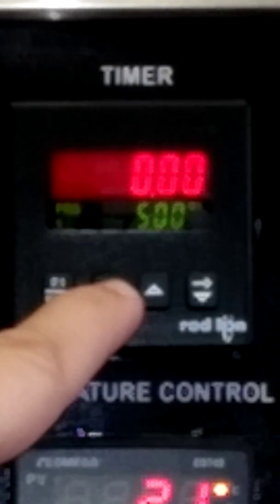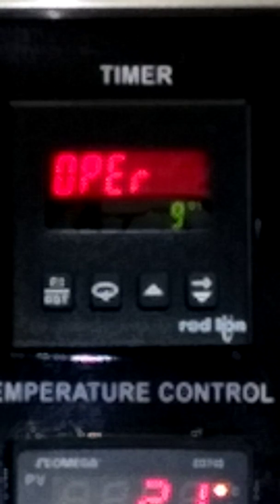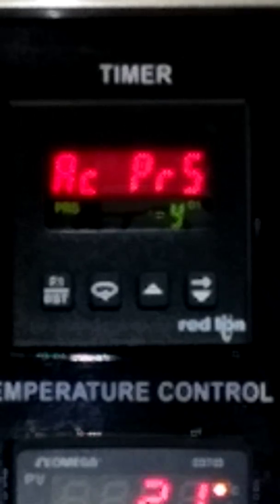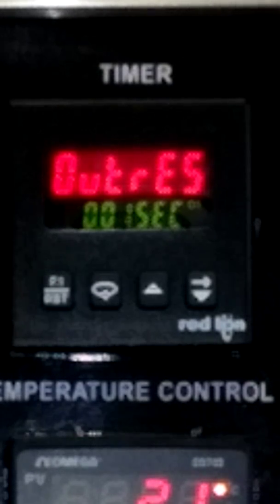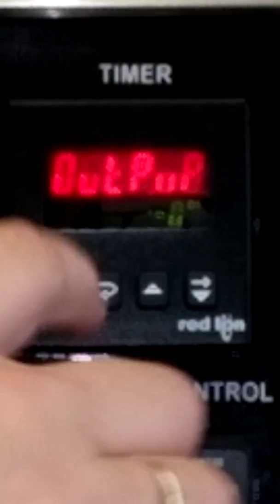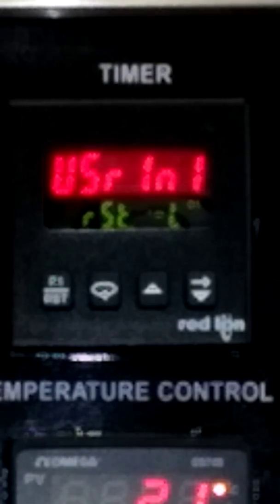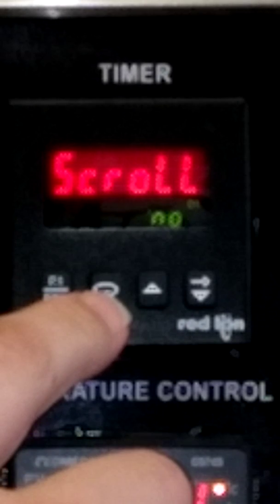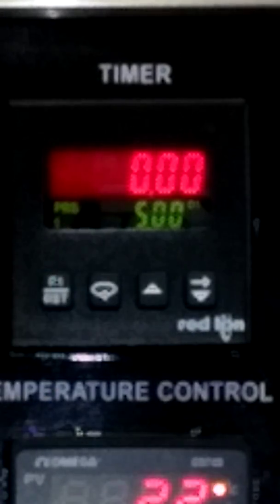How to Program Red Lion C48T Timer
Basic "How To" video explaining navigation of the programming menu for the Red Lion C48T Timer.